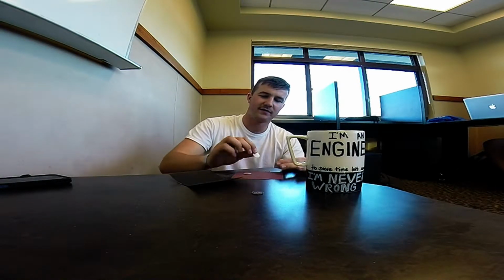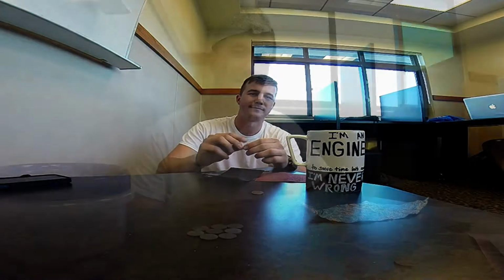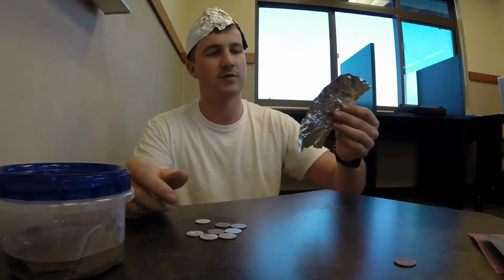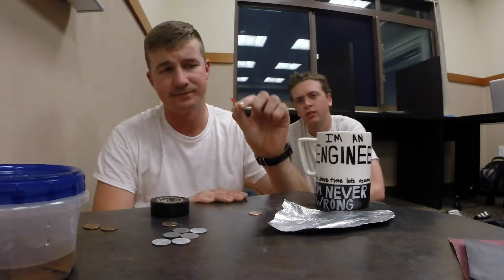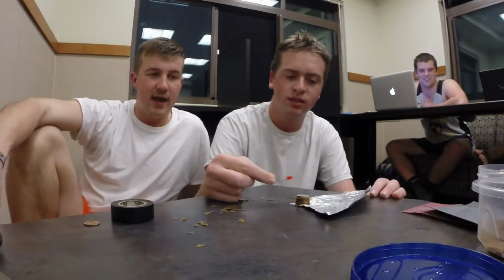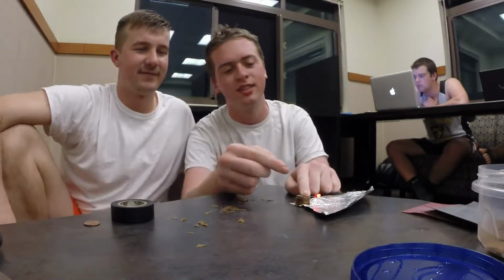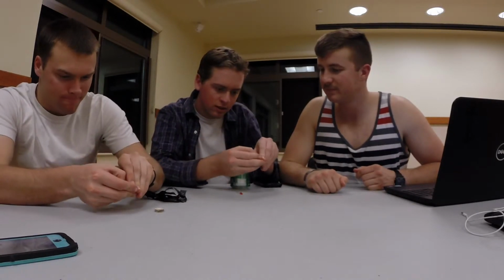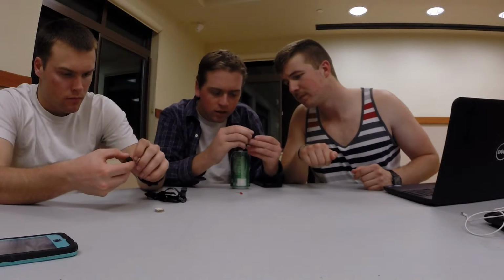Physics 205 Project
Penny battery physics project for Physics 205 at California Maritime Academy.